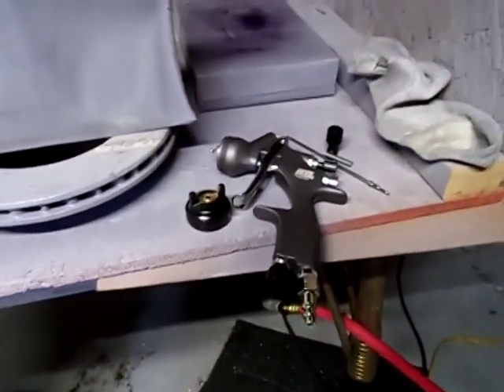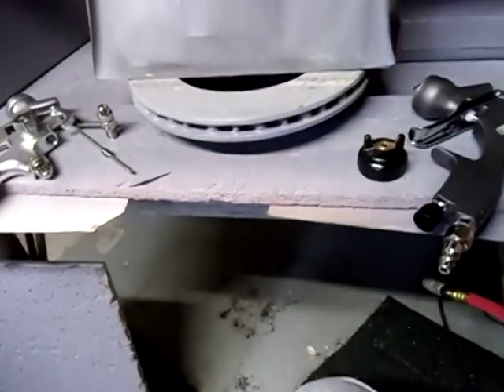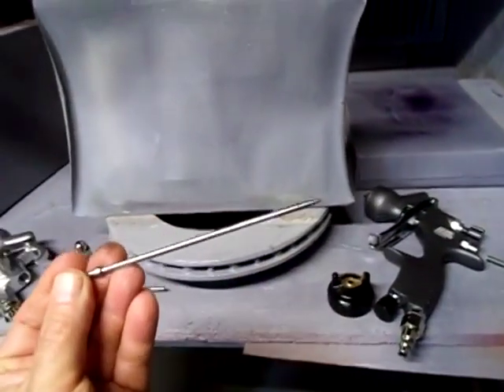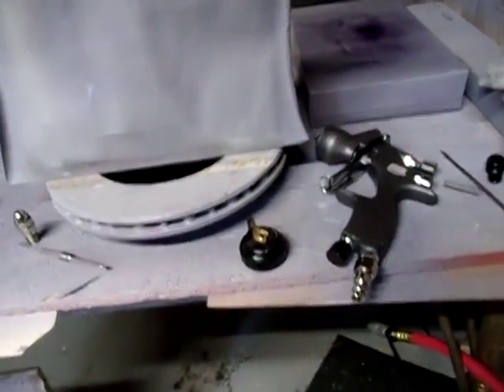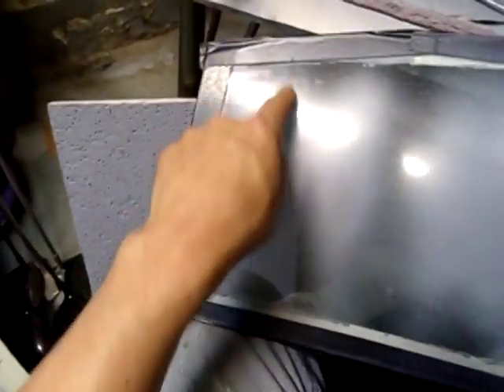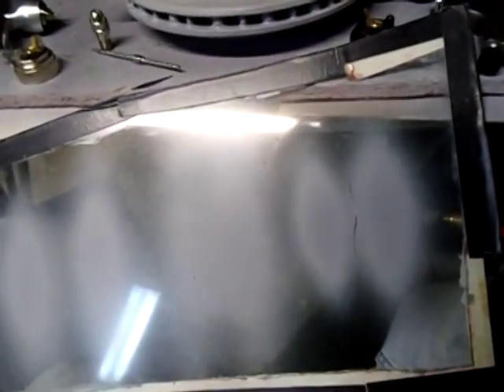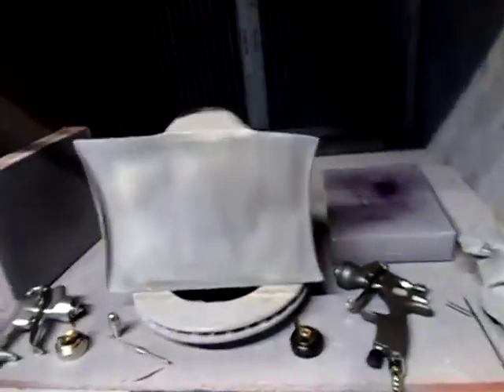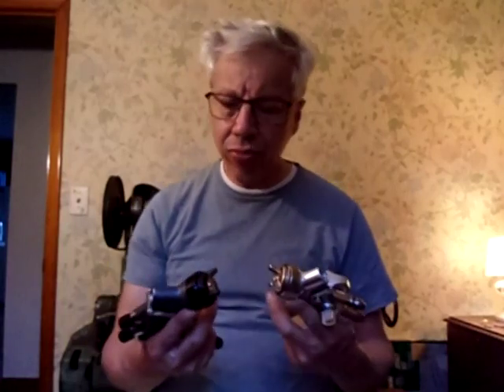rf2103 spray gun review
Wufu (High Definition Quality Products) RF-2103 spray gun, no real reviews yet. Seems to me the quality is on par with the Vevor spray gun which has many positive reviews.  The actual performance is open for discussion.